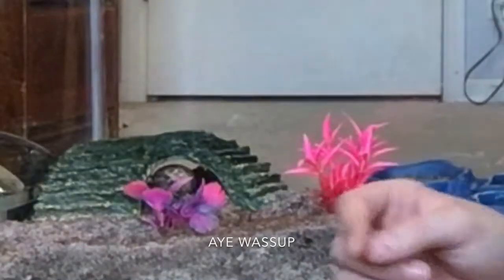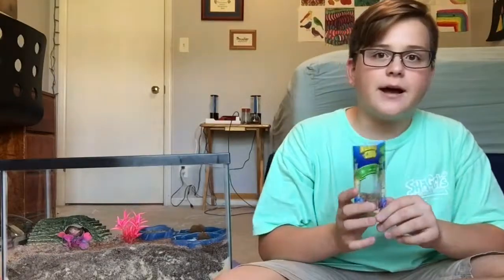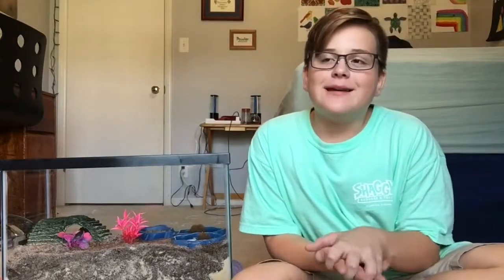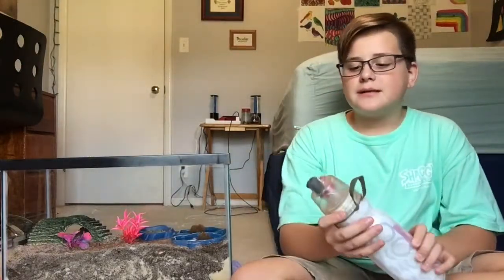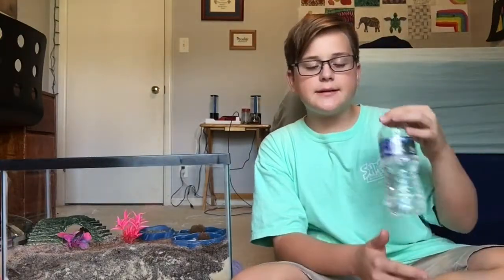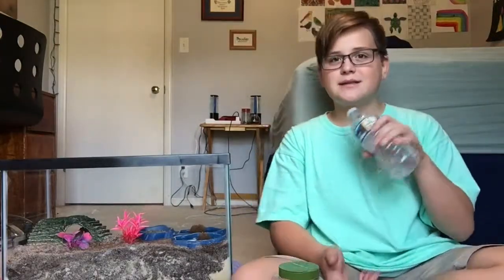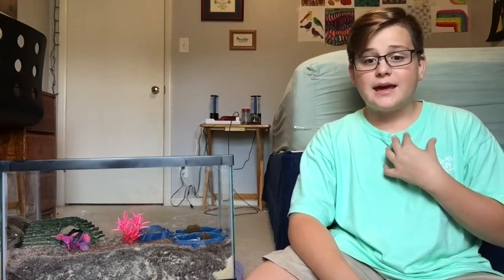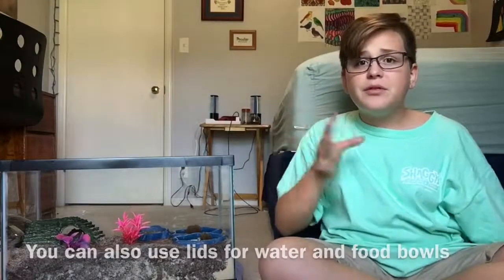Everthing You Need to Know About Hermit Crab Care! (food, water, set up, ect.)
If you are about to or thinking of getting a hermit crab PLEASE watch this video! This video will help you learn what you need to get for your hermit crabs so they can  have a happy and healthy life! If you have any questions please comment.

Subject Times
The Cost: 0:35
Hermit Crab Shells: 1:03
Food: 1:37
Water: 3:38
Humidity/Heat: 5:39
Substrate: 6:35
Plants/Accessories: 8:28
Tank Size: 9:35
How Many Hermit Crabs You Need: 9:54

Item Prices
1 Hermit Crab: $10 (depends on where you get them)
Shells: $2-$5
10 Gallon Tank: $13
25 Pounds of Play Sand: $3
EcoEarth: $11
Heater: $16
Plants: $1-$5
Climbing/Hut: $10-$15
Bowls: $9
Food: $5
Salt: $3

Total amount of money is around $88 and $98 with two hermit crabs. So if you want to properly take care of your hermit crabs then you need to start saving up! I hope you learned a lot from this video and that you will have a wonderful rest of the day! Byyyyye!